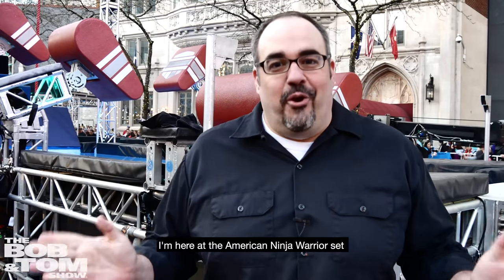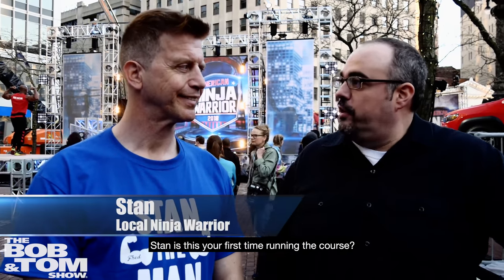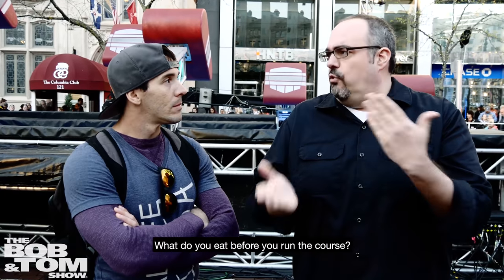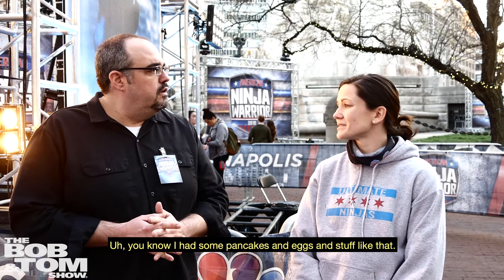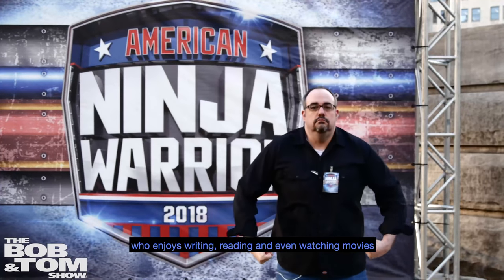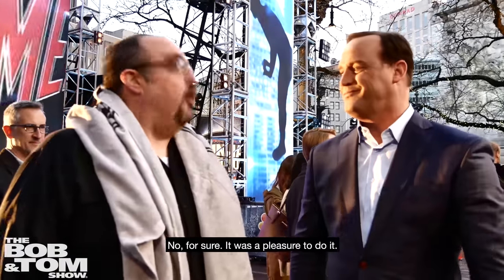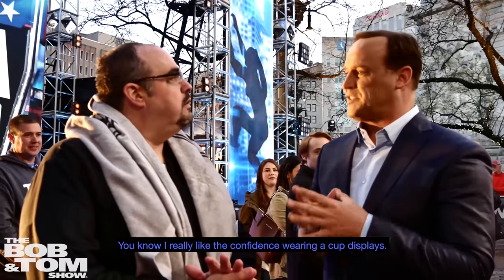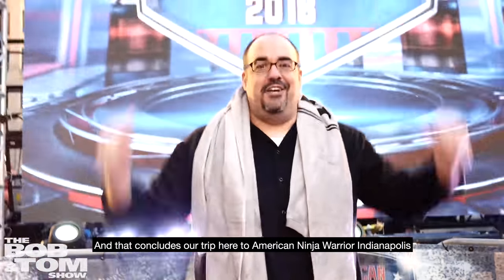Josh Arnold Runs The American Ninja Warrior Course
Watch Josh do his very best on the American Ninja Warrior course!